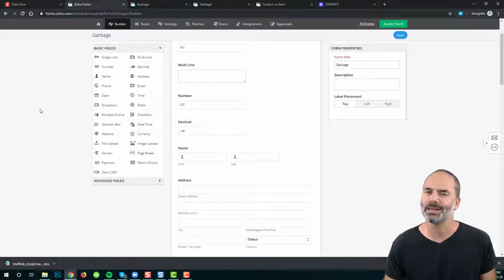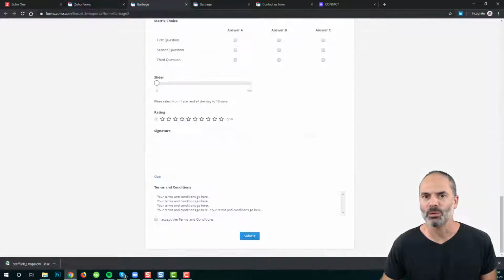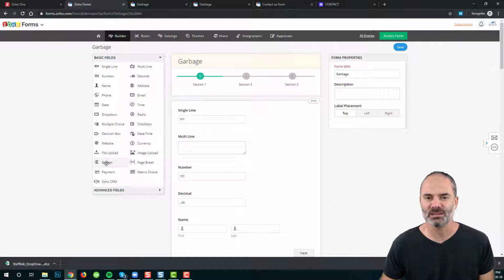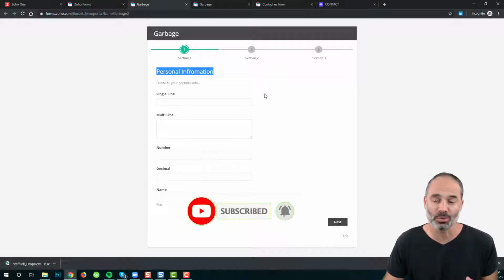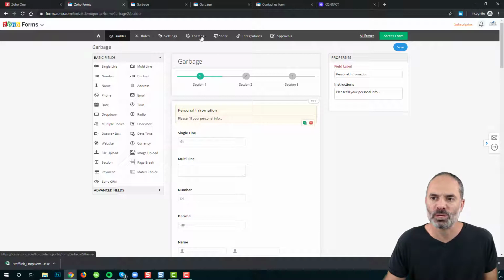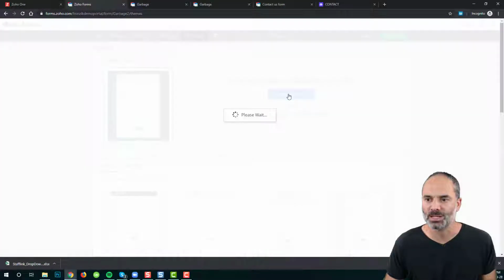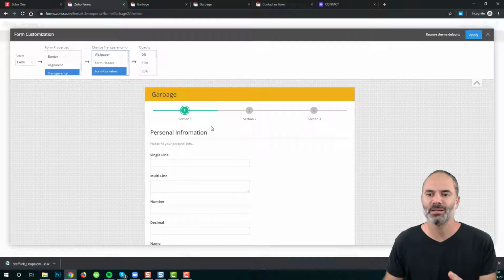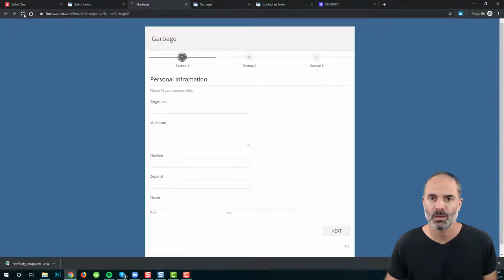Design Your Zoho Form Using Themes And Layouts - Tutorial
We need to stop the madness! In 2019 businesses can't ask their clients to send fill forms over emails or PDF documents. Every business interaction with your clients needs to be smooth and fun. I have created a Complete Free Zoho Forms Training for my youtube subscribers and my clients. I hope you will enjoy and benefit from the course.

My name is Lior Izik and I am a Business Coach and a Premium Zoho Partner located in Toronto, Canada. Our company provides various Zoho and Business solutions.

My Book